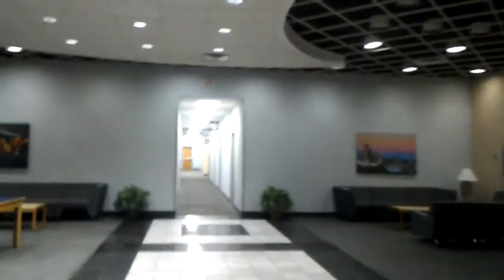PCCPianos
The practice rooms in Young Tower PCC from my dorm.